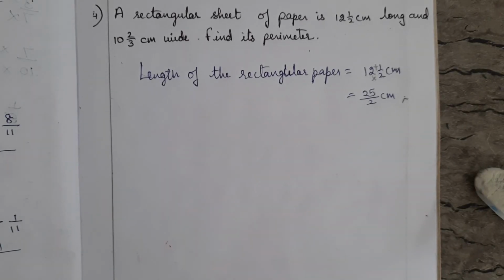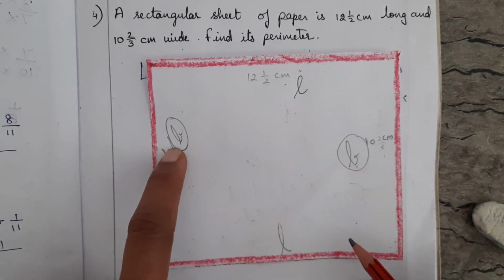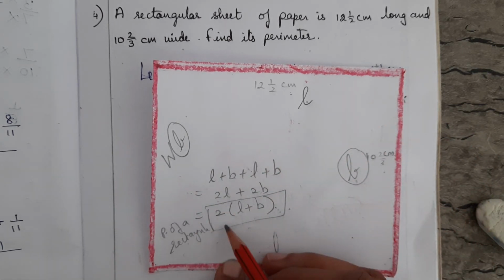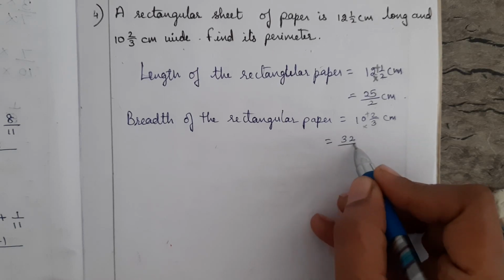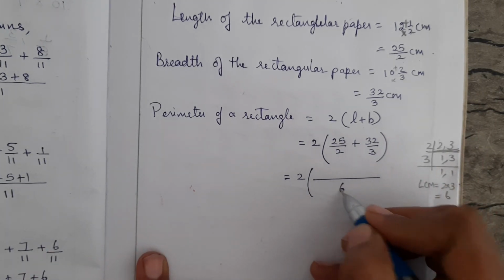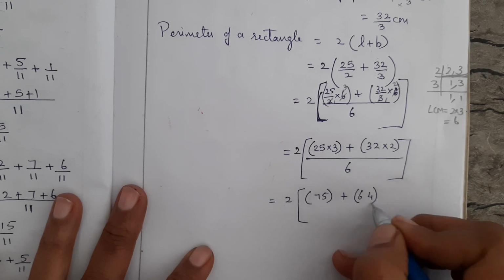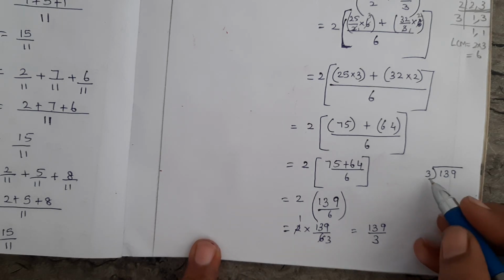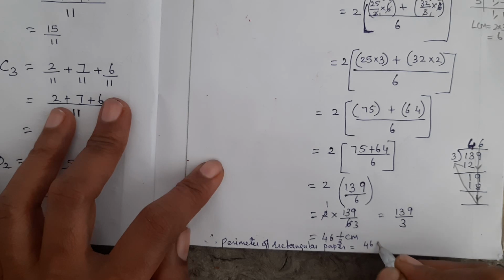Copy of Class 7 Fractions and Decimals exercise 2.1 Q.4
Class 7 Fractions and Decimals exercise 2.1 Q.4